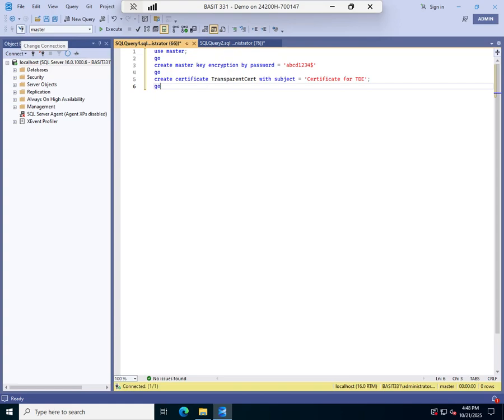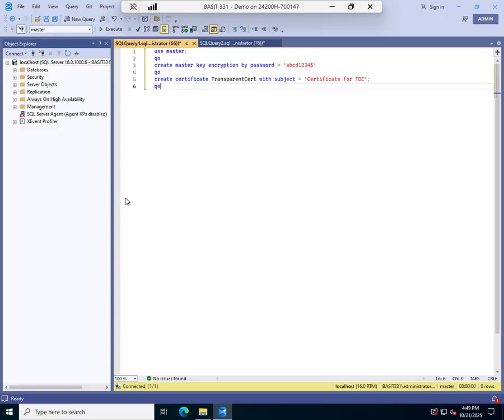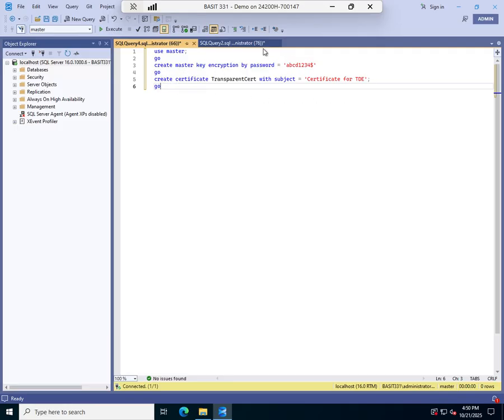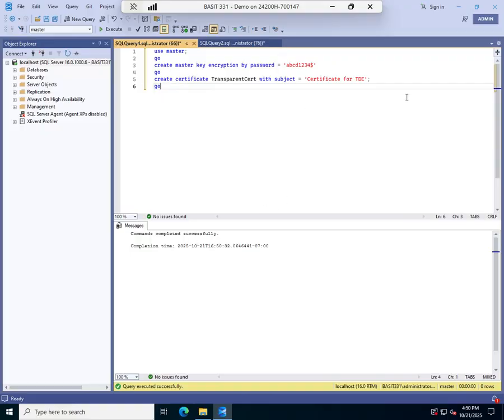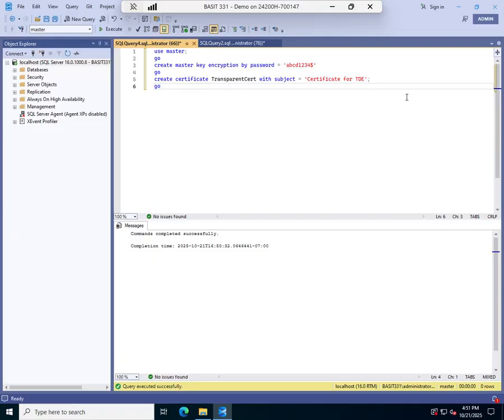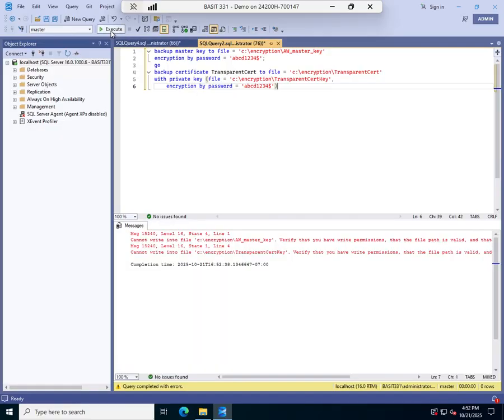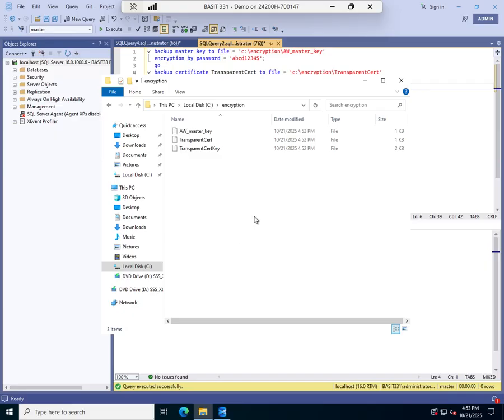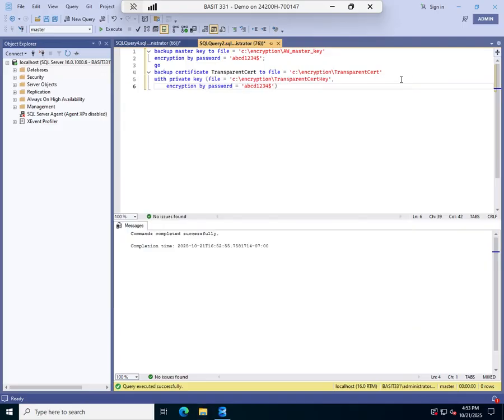Creating and backing up keys and certificates in Microsoft SQL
This video demonstrates how to use T-SQL to create a key and certificate for SQL encryption. It also illustrates how to back up those keys and certificates for disaster recovery scenarios.